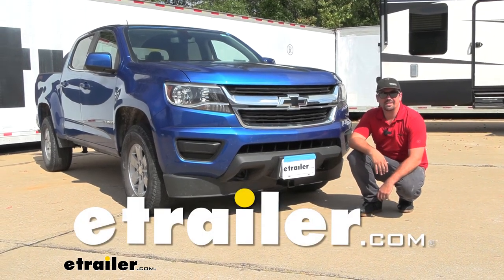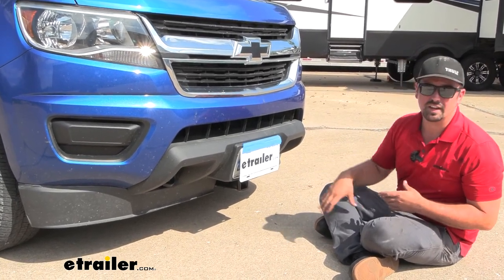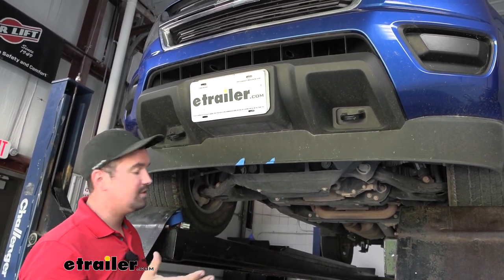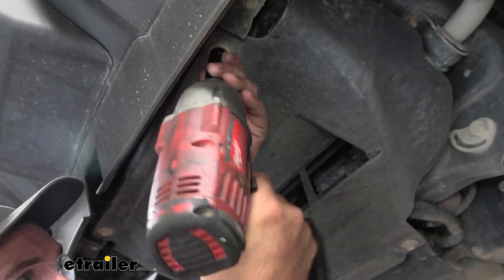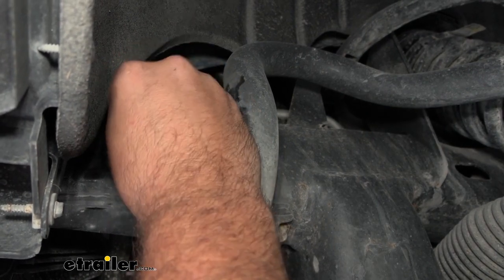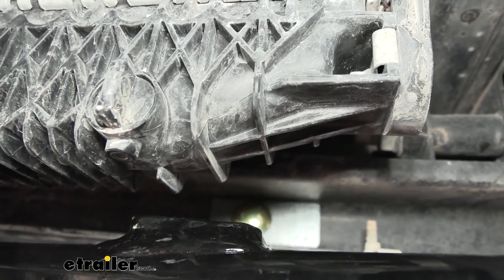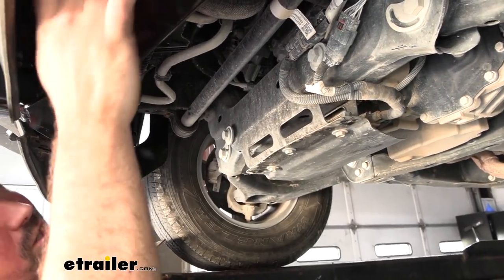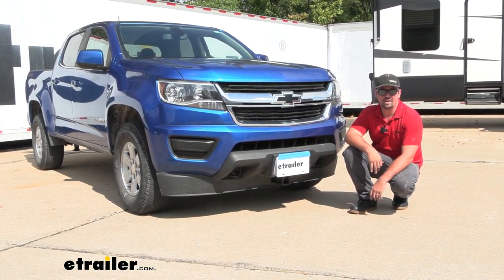etrailer | How to Set Up Your Curt Front Mount Trailer Hitch Receiver on a 2020 Chevrolet Colorado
Hello neighbors, it's Brad here at etrailer and today we're taking a look and installing the CURT front hitch trailer receiver on a 2020 Chevy Colorado.  Now this is what the front hitch is gonna look like on the front of the Colorado and it sits fairly far recessed back and there's a little bit of trimming on the air dam, but overall it looks fairly clean.  The receiver tube opening is gonna be a two inch by two inch, which is gonna be great for a bunch of different accessories.  You're gonna have tons of options whether you're planning on putting a winch, a bike rack, cargo carrier or even maybe a snowplow.  There's plenty of those available in a two inch configuration.  All of them are gonna stay in place with a 5/8 pin and clip.

This is not included with the front hitch but a lot of times when you pick up accessories they'll have one included.  If you wanna get a locking version we have those available here at etrailer.  This is really nice, especially if you plan on leaving your accessories on the front.  You can lock 'em in place and know that no one's gonna walk away with them.  Now this does have some pretty good weight capacities.

If you're planning on putting a ball mount on front to move some trailers around.  You can go up to a 5,000 pound gross trailer weight rating which is gonna be the weight of the trailer plus the accessories that are loaded up.  Your tongue weight rating is gonna be the downward pressure that's put on the receiver tube opening so any of your suspended accessories.  So if you're putting a bike rack on front something like that it's gonna come in at 500 pounds, which is pretty good.  You could probably get a pretty large bike rack or a large cargo carrier or even a plow up front that should be able to handle that capacity.

Now as far as the straight line pull if you're using a winch or in that application it's actually 9,000 pounds, so it's pretty serious.  But you do want to check a vehicle's owner's manual to see if there's any weight capacities that you need to adhere to.  And also take note of the accessories loaded up make sure you're not overloading any of them in the process.  Now I did mention that it sits fairly far recessed back.  So from the center of the hitch pin hole to the furthest point of the bumper it's looking like we have about five inches.

And that's gonna be important when choosing accessories to make sure that you have the clearance to where it's not gonna make contact with the front of the vehicle.  It's also important if you're planning on getting a ball mount to move those trailers you might wanna get one with an extended shank to give yourself a little bit of clearance there.  Now as far as the ground clearance it's fairly low but not terrible here.  It's coming in at right at one foot.  So that's something to keep in mind as you have something that may be suspended or honestly any of your accessories up front.  If you're going over large bumps or an incline those are gonna want to go to the ground a little bit quicker.  So keep that in mind when you have any accessories loaded up on front.  Now as far as the installation goes, there's a little bit of trimming required on the front air dam.  You also have to trim a little bit of the skid plate there, but not a whole lot.  And overall it's really just four bolts that bolt into factory location.  So this is a pretty easy installation.  You can definitely do this in your driveway or garage.  I do recommend having a floor jack ready to kind of pop this in place.  But other than that you could probably knock this out in about half an hour or so.  Follow along with the installation and we'll make sure you get your front hitch installed.  First step for installation is determining whether or not you want to remove your front air dam.  You can take this whole thing off and that front hitch is gonna sit here nice and clean but if you plan on keeping this you are gonna have to trim to give it clearance to be able to fit in this spot and it's pretty easy.  There's some measurements that are found in the instruction manual and behind here I found a reference point that makes it pretty easy to center up.  And what I did is this center notch here where there's a mounting screw just at the edge where these taper down, that's exactly three inches which the instruction calls for.  So I ran my tape down just to give me a nice clean line and then measured up from the bottom three and a half inches.  And that's gonna give us the spot that we need to trim out.  As far as cutting this out, you can use a Dremel, you can use a multi-tool like I'll be using, really anything